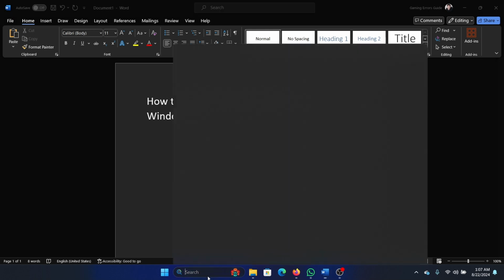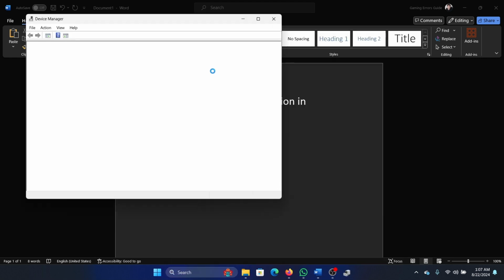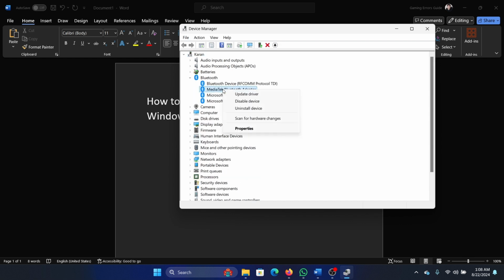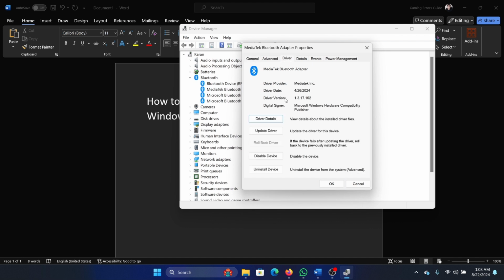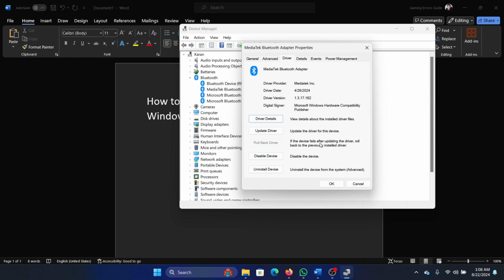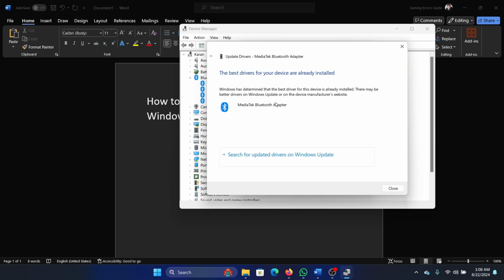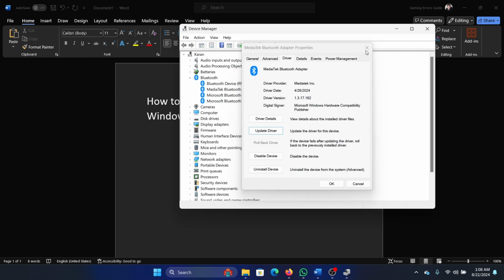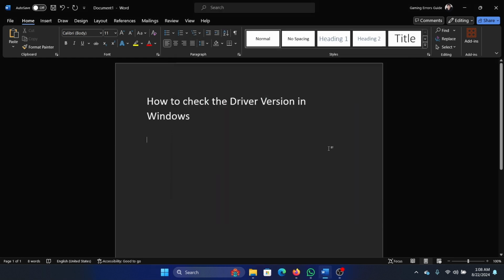How to Check the Driver Version in Windows 11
Video Title: How to Check the Driver Version in Windows 11

If you wish to check the Driver Version in Windows, then please watch this video.